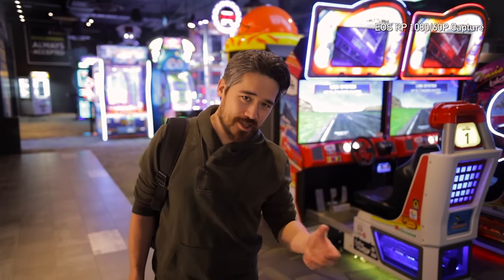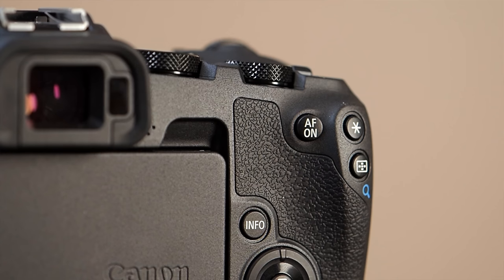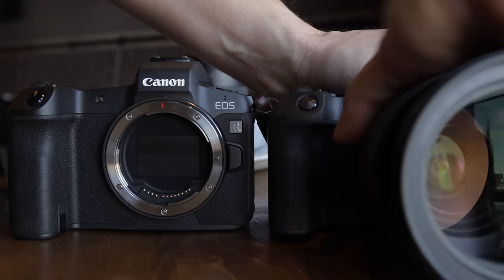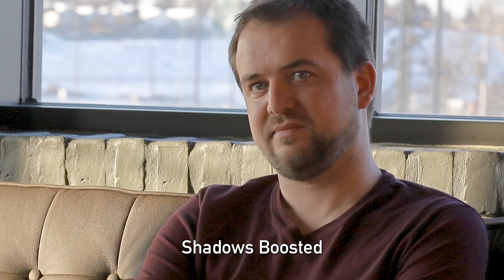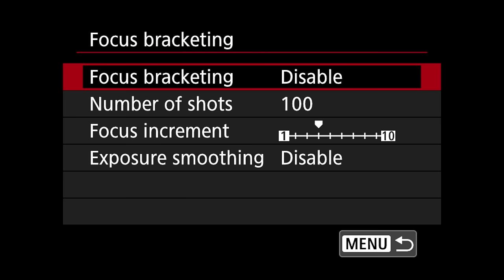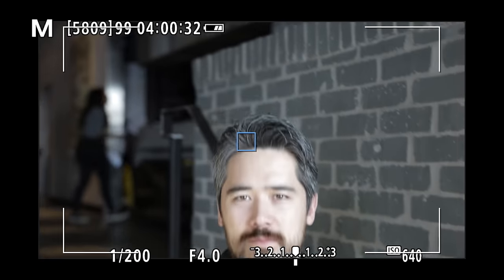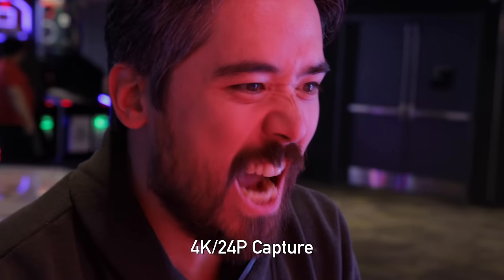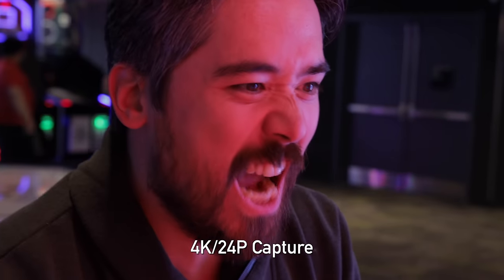DPReview TV: Canon EOS RP Review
The EOS RP is Canon's second full frame mirrorless camera, built around the new RF mount, and comes with an aggressive launch price of $1300. While there are some inevitable compromises to be made at this cost, Chris and Jordan discovered that there's a lot to like about this pint-sized full-framer.